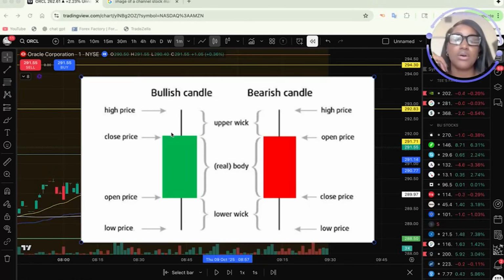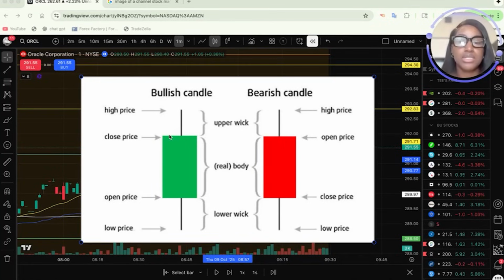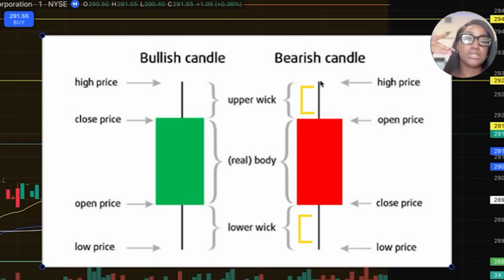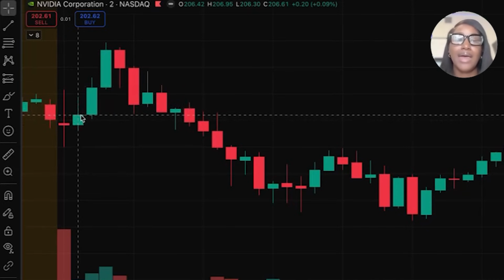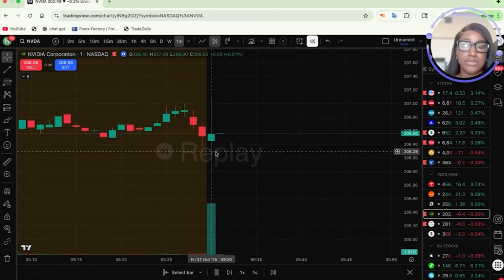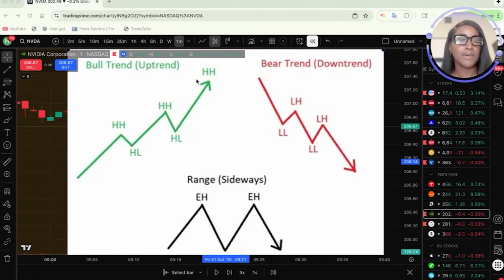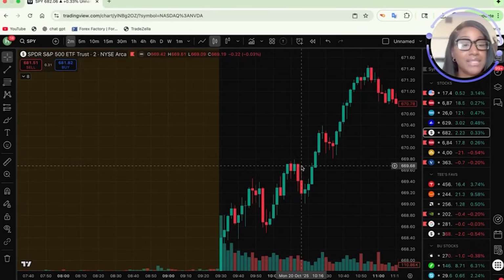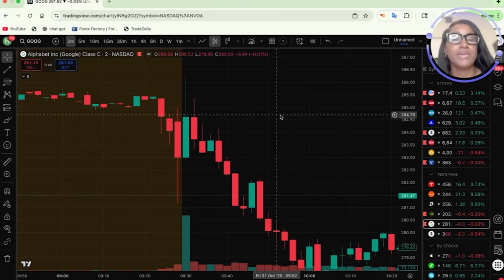Part 2 : Teacher Teaches Candle Sticks & Trends You MUST Know Before Your First Trade”